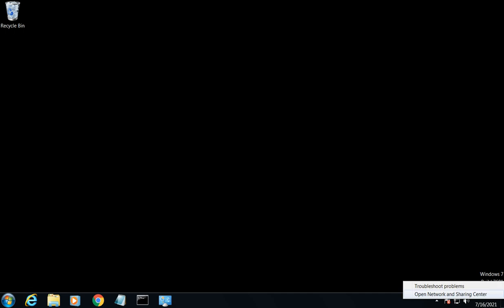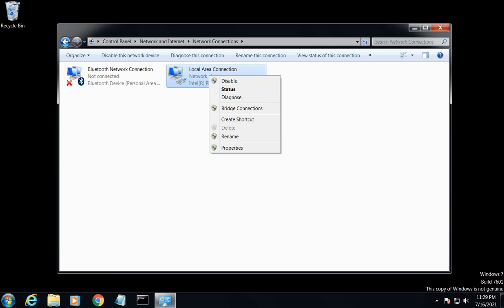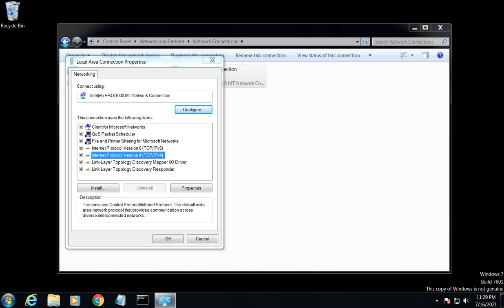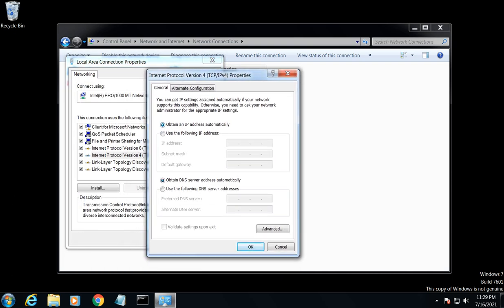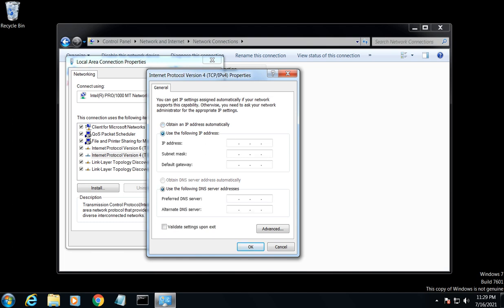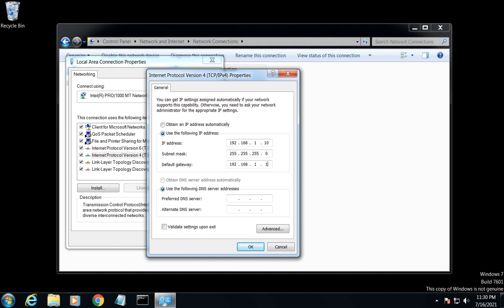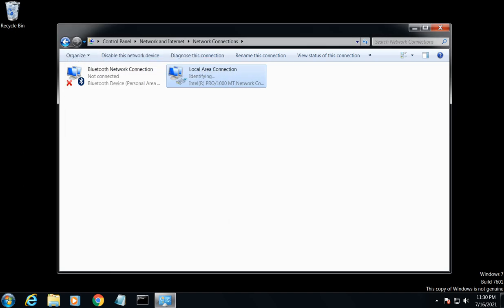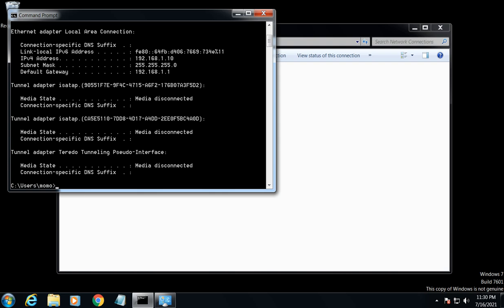Changing an IP address on Windows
This is a quick video on how to change an IP address on a Windows machine.